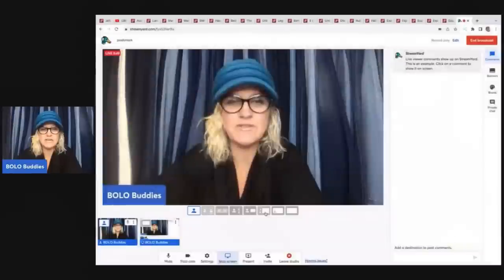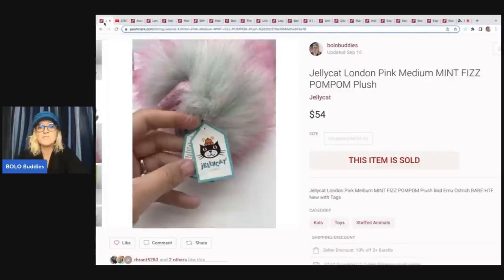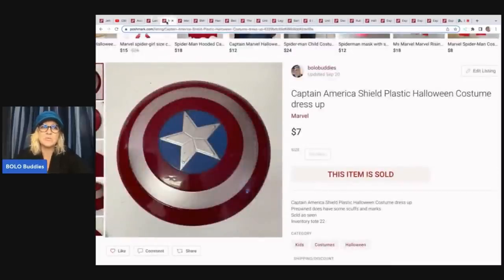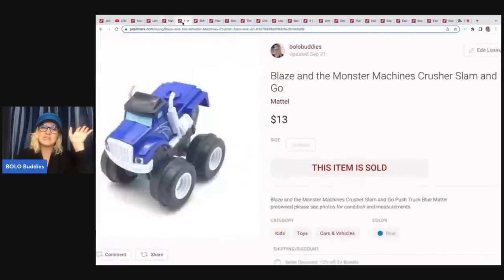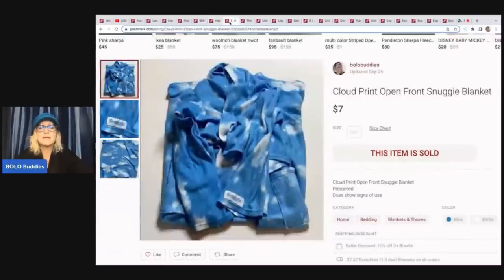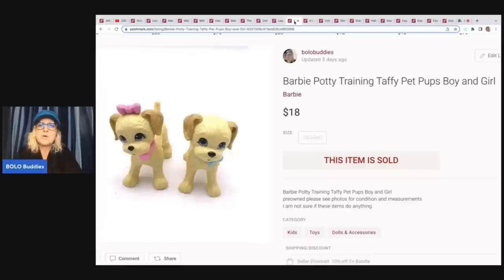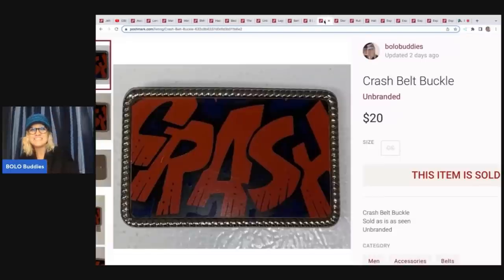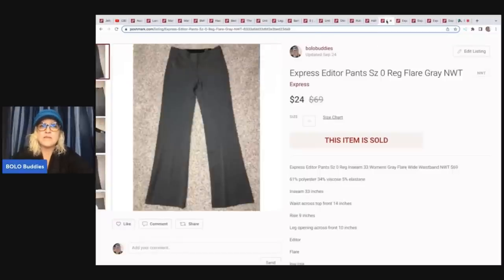Selling Hard Goods on Poshmark I don't Normally Show you This!